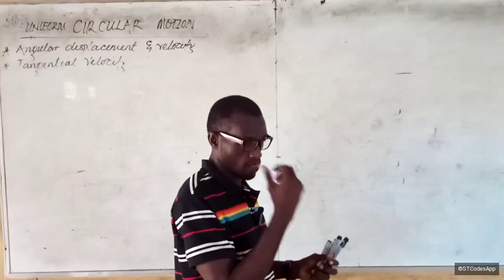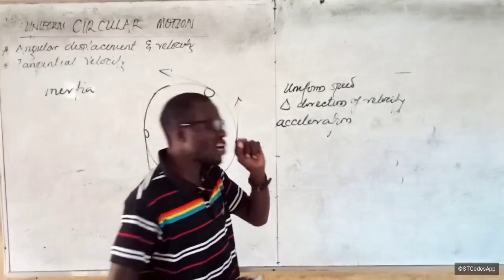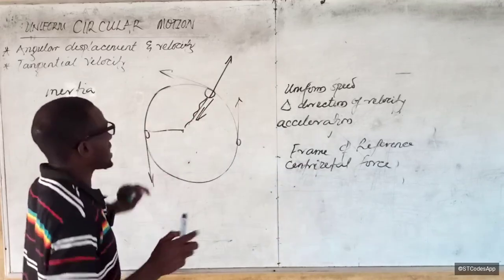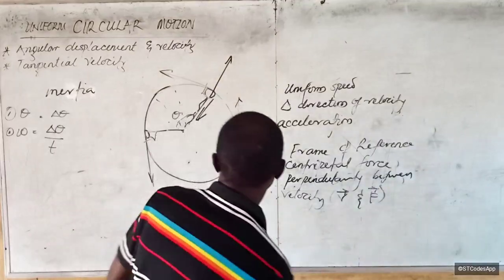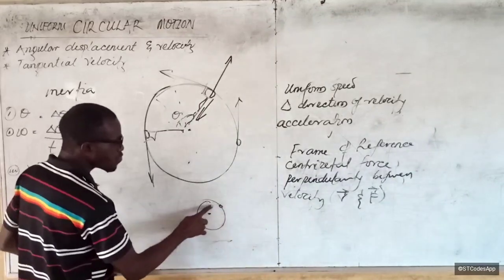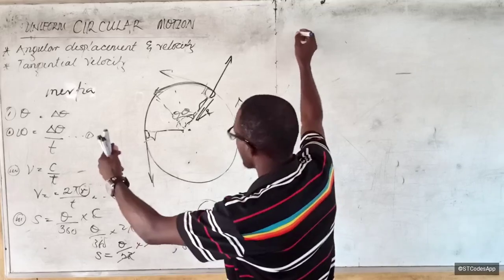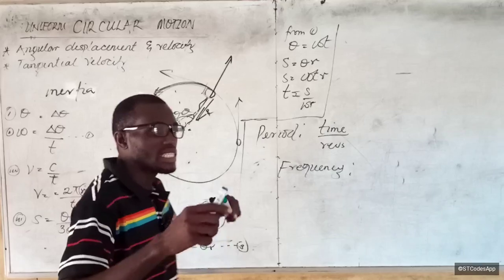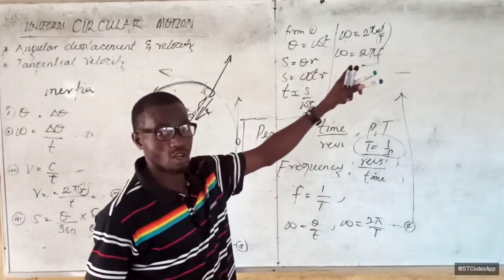Uniform Circular Motion (Learn to generate formula without cramming)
Uniform Circular Motion Explained | Formula Derivations Made Easy
In this video, we explore the concept of uniform circular motion and focus on deriving the essential formulas. You'll learn about the forces and principles that govern the movement of objects in a circular path at a constant speed without having to cram. We'll cover key topics such as centripetal force, centripetal acceleration, and the relationships between angular velocity, linear velocity, and radius. By the end of this video, you'll have a clear understanding of uniform circular motion and how to derive the necessary formulas with ease.